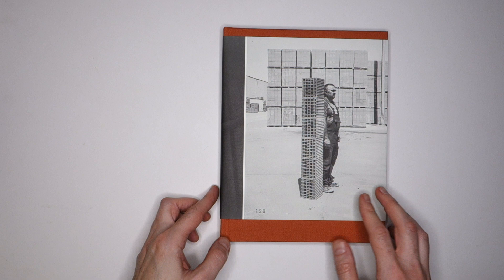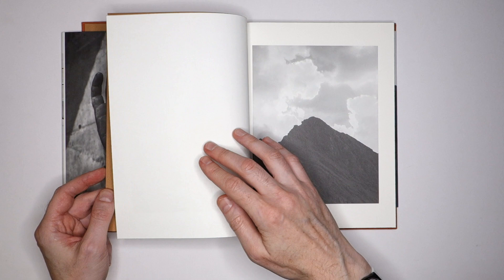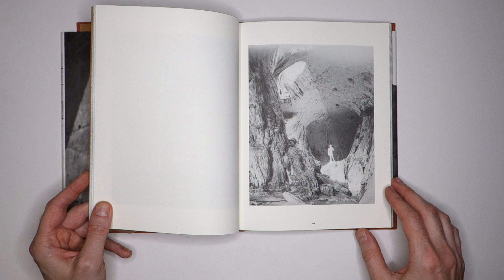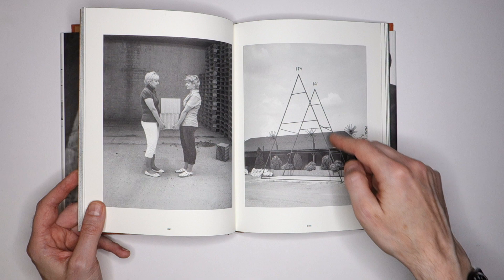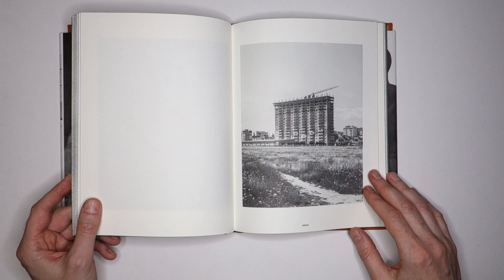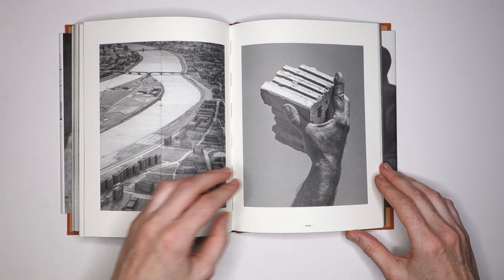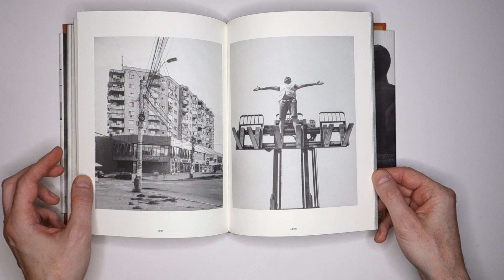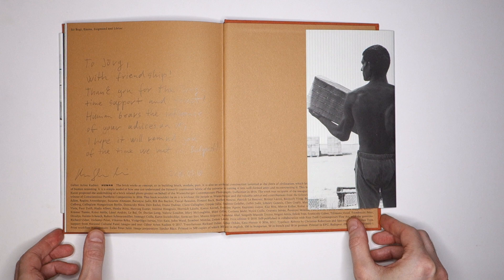Presenting: Gábor Arion Kudász - Human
Human; photographs by Gábor Arion Kudász; 78 pages; self-published; 2018